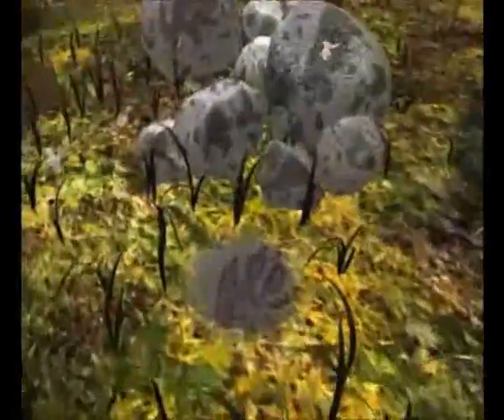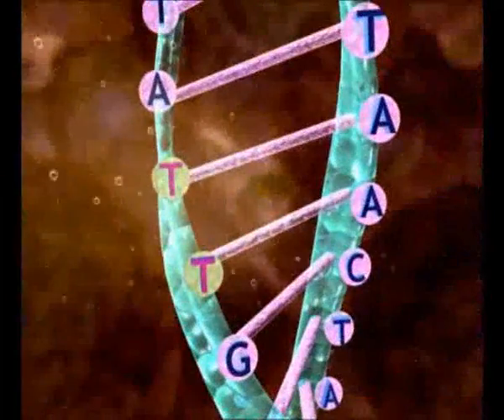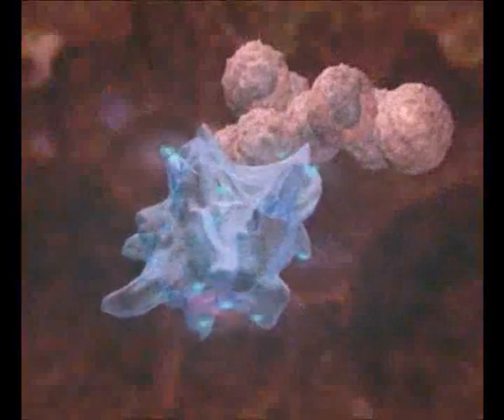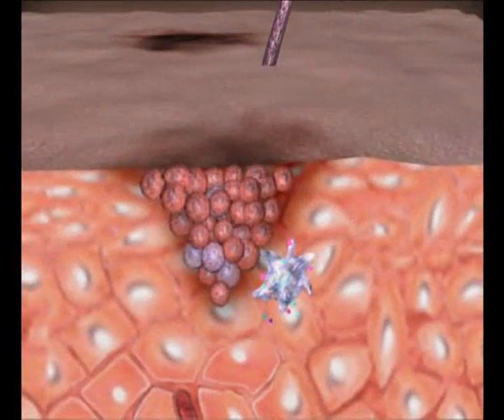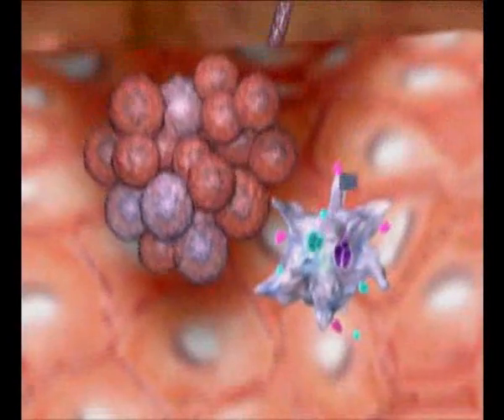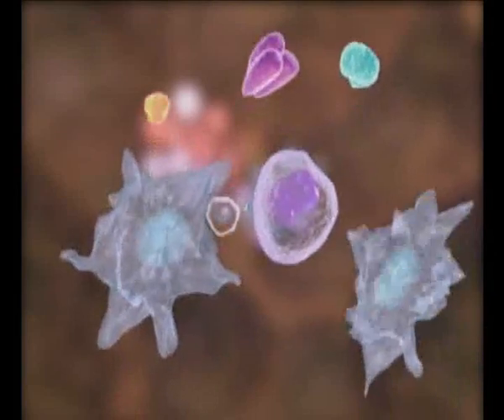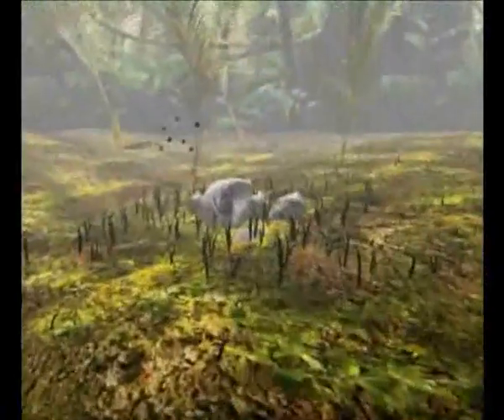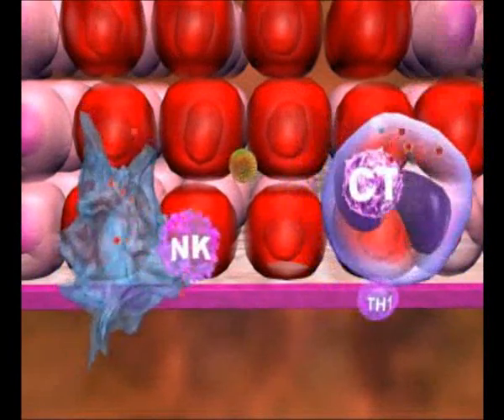Utazás a bőrben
Az ősidőktől kezdve az emberiség ki volt téve az evolúció kemény törvényeinek. Túlélni egy gyakran barátságtalan környezetben nem csak azt jelentette, hogy szembe kellett szállni a felmerülő fenyegetettséggel és a látható veszélyekkel, hanem azt is, hogy ellen kellett állni a környezet kihívásainak is, például a folyamatos UV-sugárzásnak. Hogyan és miért volt ez lehetséges? Főleg az evolúciós folyamat lenyűgöző örökségének segítségével, nevezetesen az immunrendszernek köszönhetően. Hogy láthassuk az emberiség egyik legféltveőrzöttebb titkát működés közben, kövessük ezeket a fotonokat a bőrünkbe...